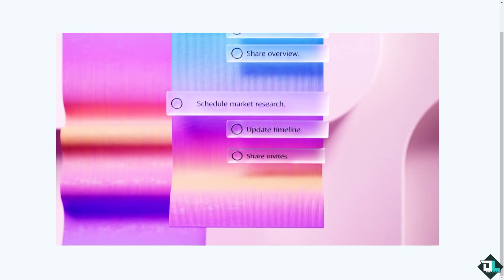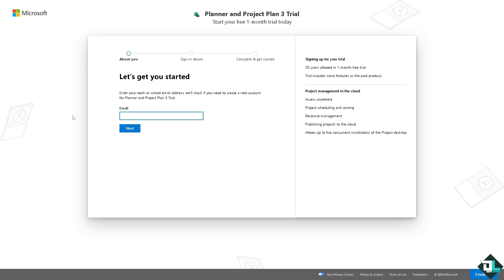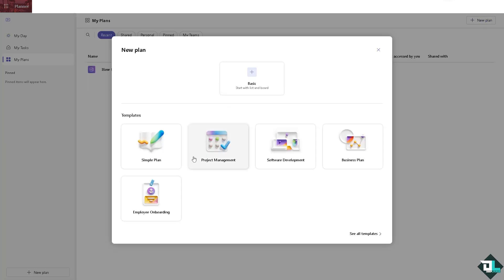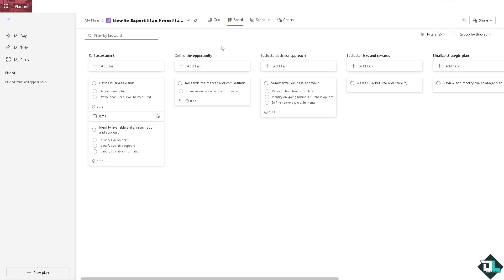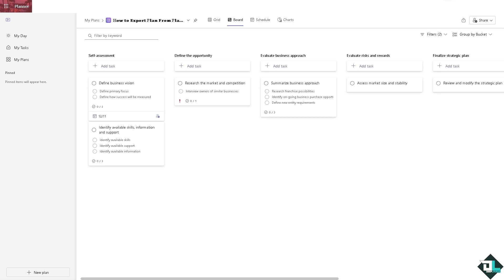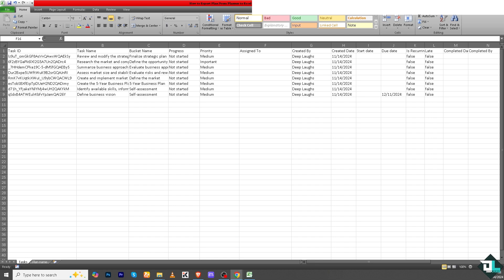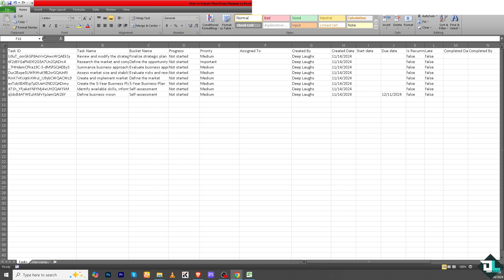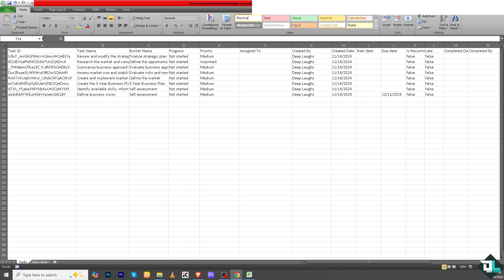How to Export Microsoft Planner Data (Full 2024 Guide)